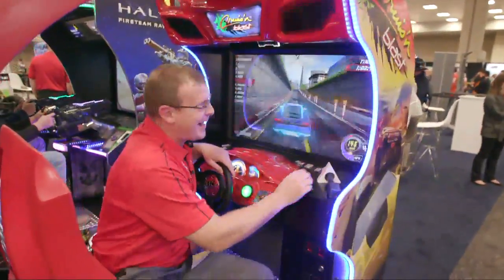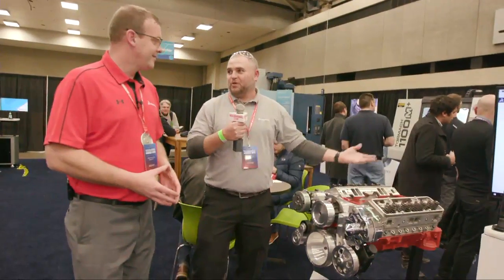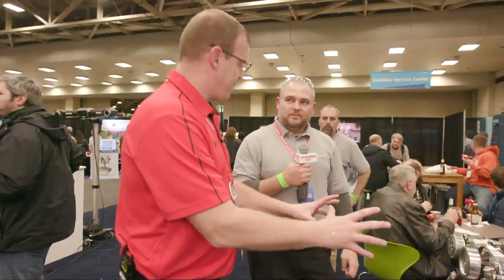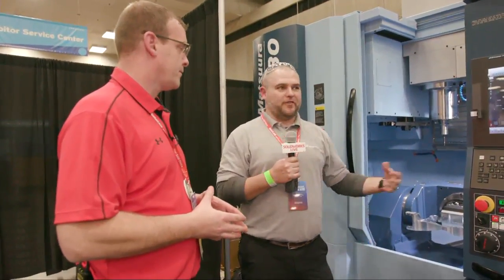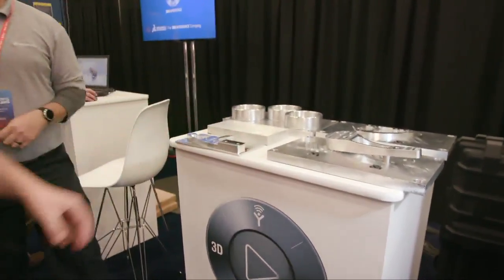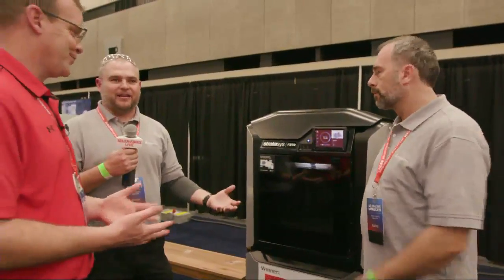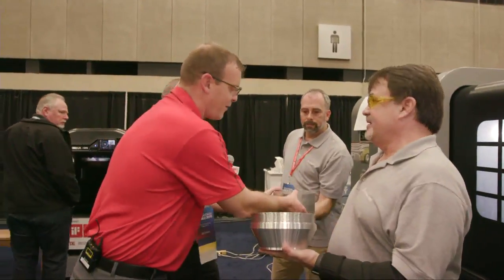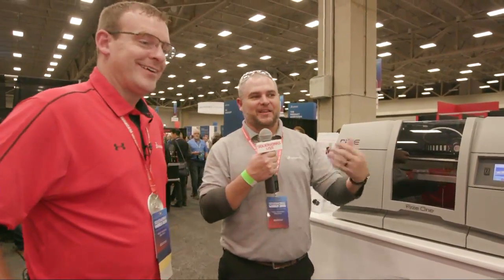Shop Floor Deep Dive and Partner Pavilion Welcome Reception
SOLIDWORKS Live: Shop Floor Deep Dive and Partner Pavilion Welcome Reception

We're bringing the experience of the shop floor to SOLIDWORKS World, where we leverage the latest technology to manufacture, inspect and deliver ontime production schedules.

You can join us online here, or on our SOLIDWORKS YouTube channel each day as we bring you live content from around the entire event. We’ll be showcasing our General Sessions, new technology from our Partner Pavilion, talking to our keynote presenters and passionate customers and so much more. Be sure to bookmark and visit this page often, February 10th-13th!